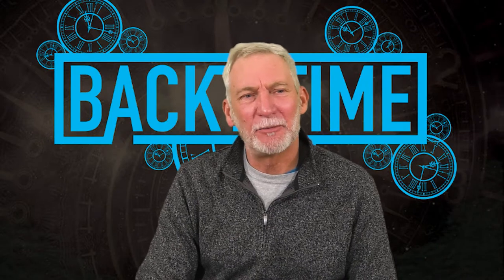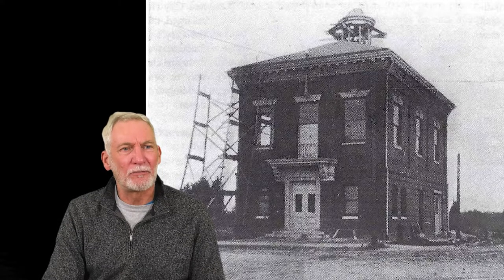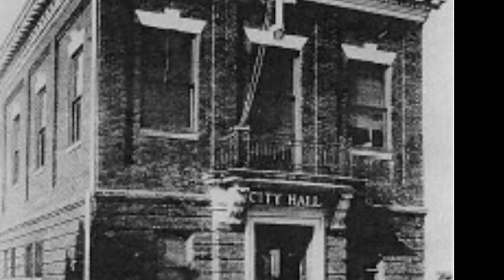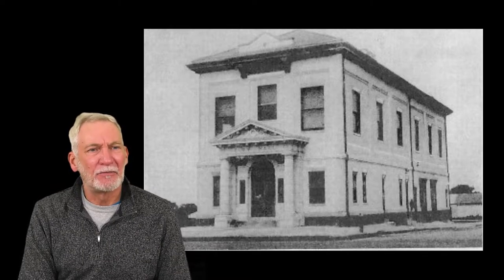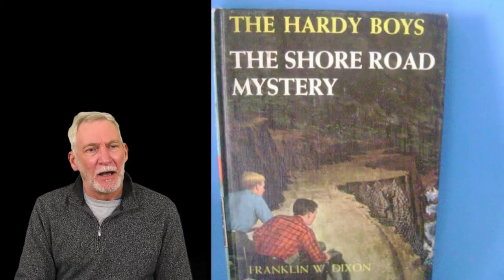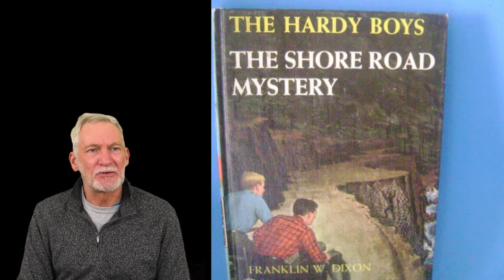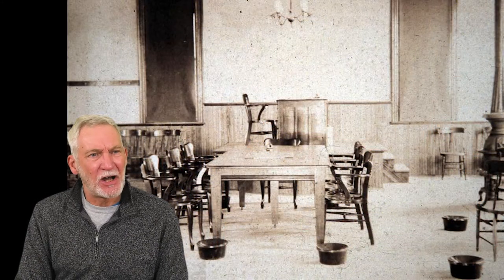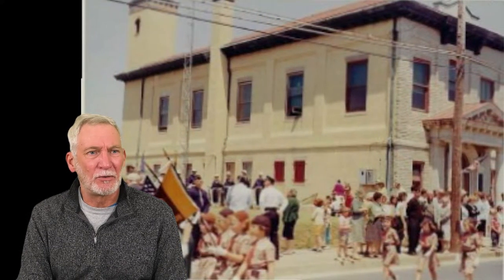Back in Time: ACLS Somers Point Branch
Learn some library history and hear some great memories from Mr. Kevin.  Take a trip back in time to the ACLS Somers Point Branch.